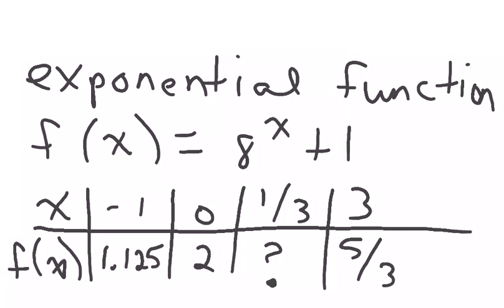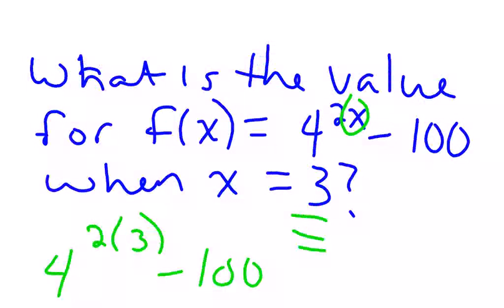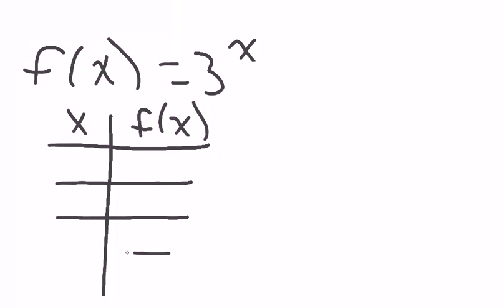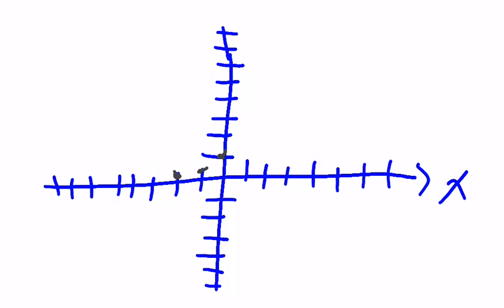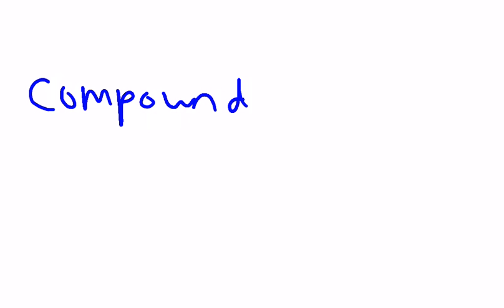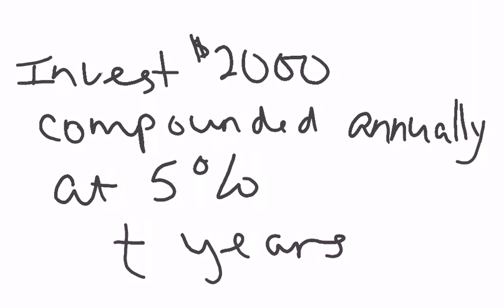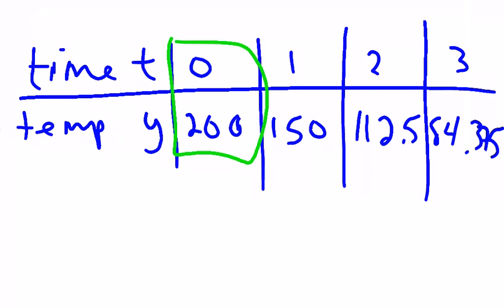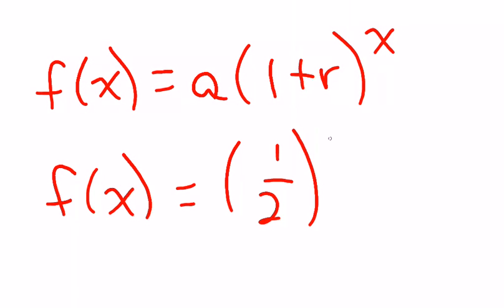Exponential functions alg1B